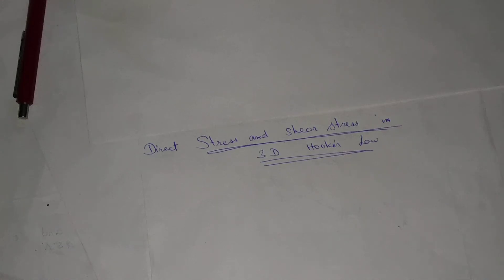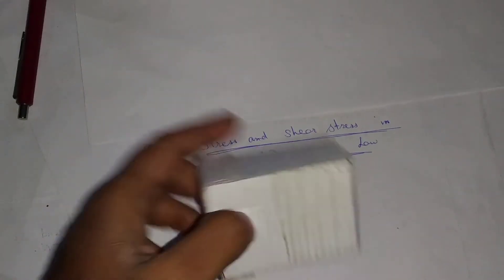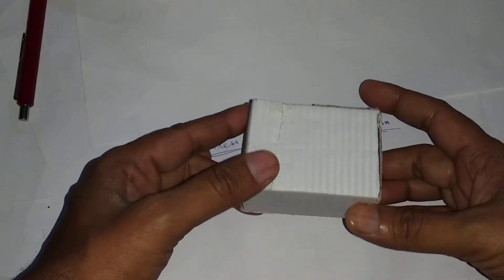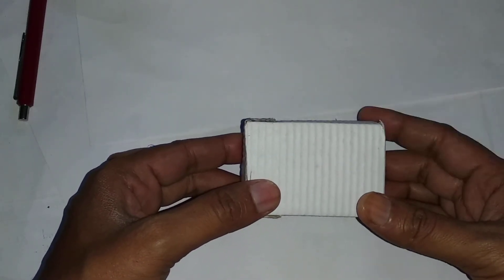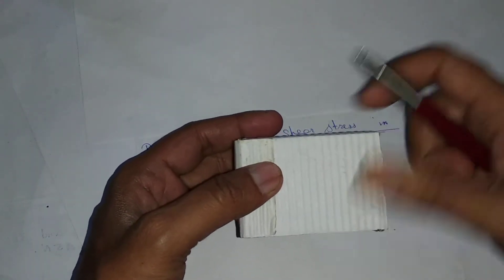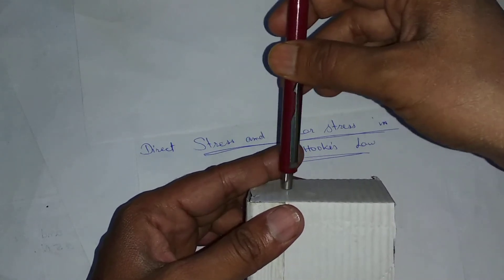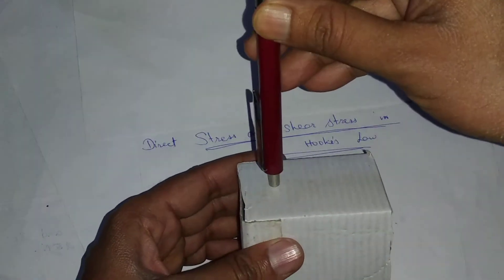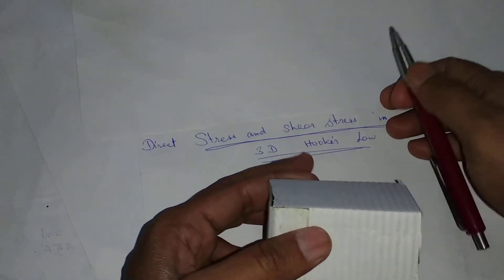May 27, 2021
Direct Stress
shear stress